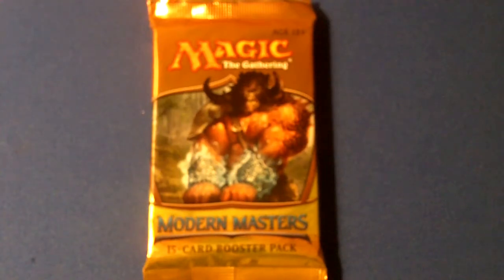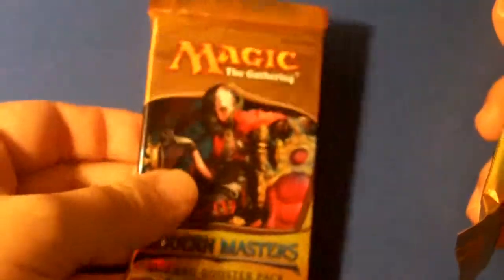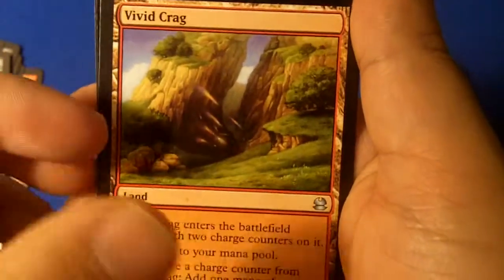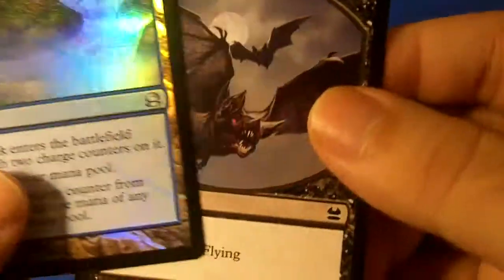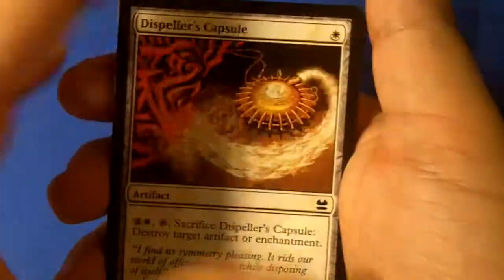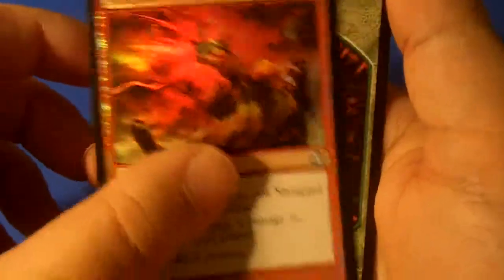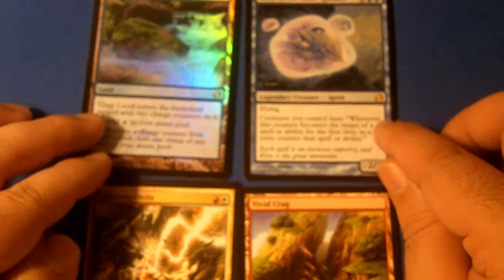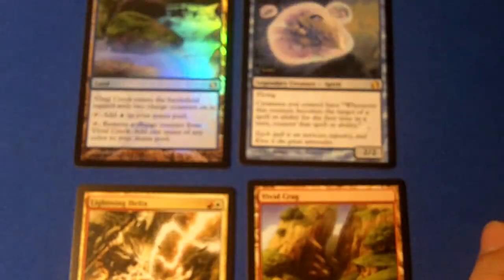Opening 2 Modern Masters Booster Packs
Just got back from Las Vegas and Purchased 2 Modern Masters Booster Packs. So I decided to share the opening with you guys.